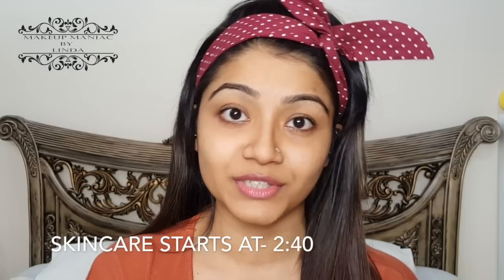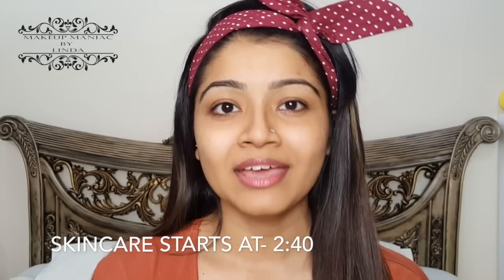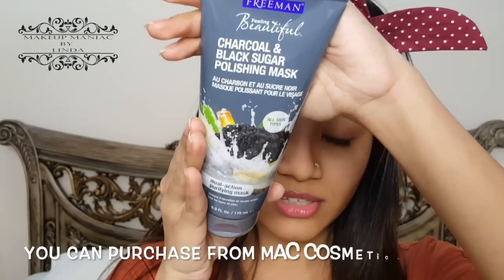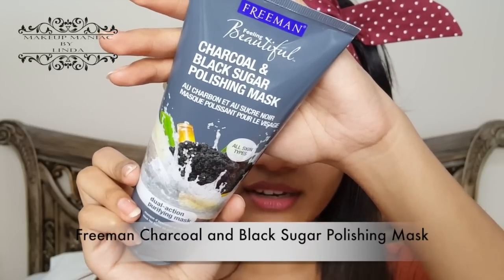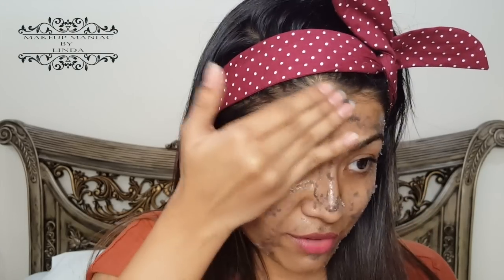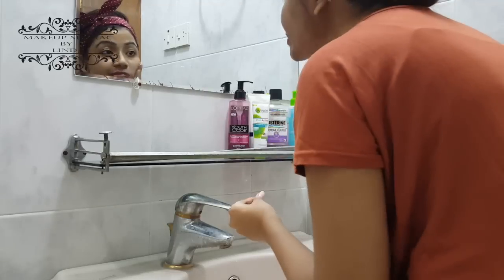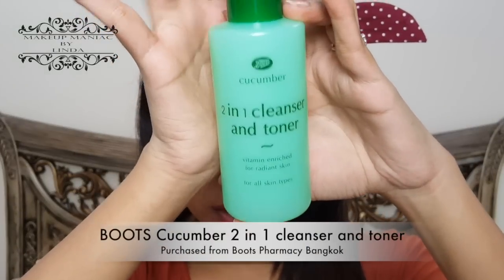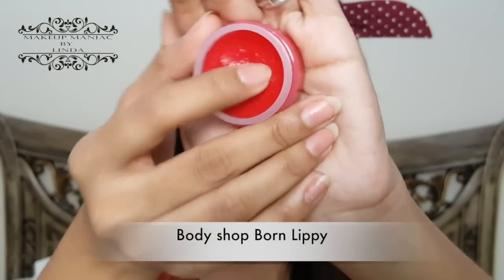My Skin Care Routine || SECRET to my Glowing Soft Skin REVEALED- Makeup Maniac By Linda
*Skin care starts at - 2:40s*
Today's video is probably one the most requested videos on my channel! Yes Iits finally my skin care routine and keeping the season in mind I have done it specially for winter. Winter affects the skin so much and I have shown you all the ways how I exfoliate, scrub, clean, tone and keep my skin moisturised. All the necessary steps are shown and I have given you few alternative options of products so that it is easy for you to choose. You can always use your favourite product just make sure to maintain the steps to have naturally glowing smooth and fresh skin even in winter!

This is not just facial care, I have also included my full body skin care routine. I have shown the products that I use all the time.